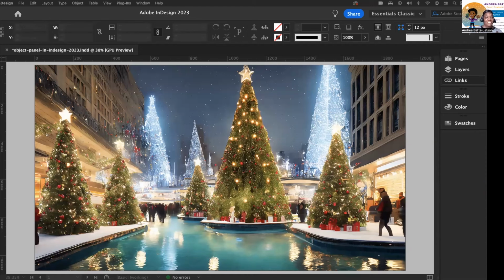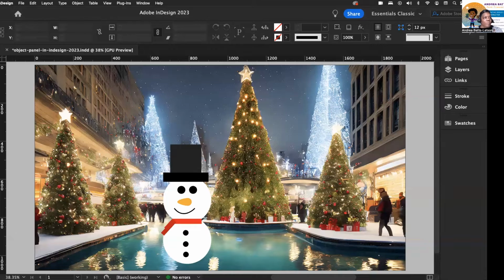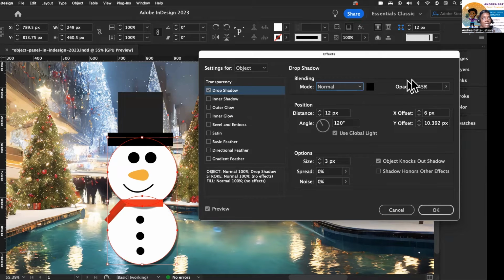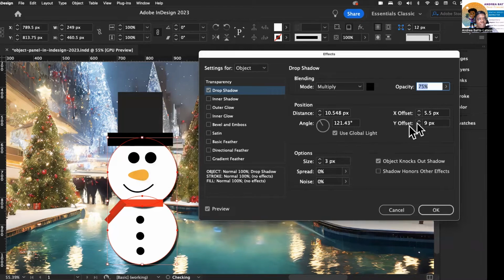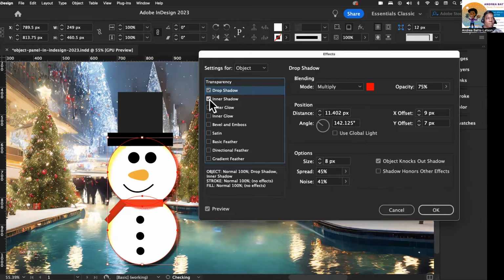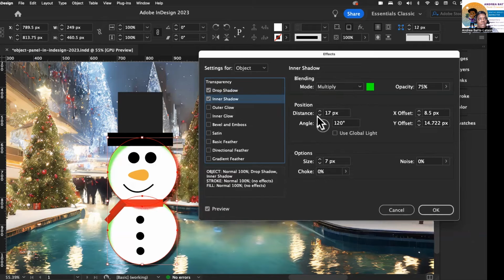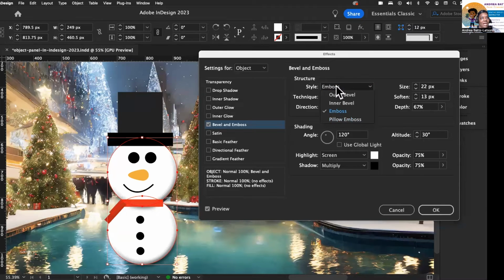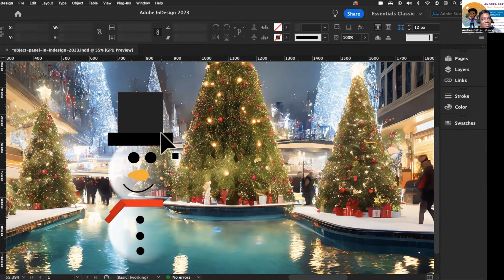Unleash Your Design Magic with Object Effects in InDesign!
Tired of flat, lifeless graphics? Object effects in InDesign are your secret weapon for adding depth, dimension, and a touch of wow to your projects. In this video, we'll dive deep into the world of object effects, exploring:

Shadows and Inner Shadows: Add subtle depth or dramatic intrigue to your objects.
Feathers and Blurs: Soften edges and create dreamy effects.
Bevels and Embosses: Make your objects pop off the page with realistic 3D effects.
Transparencies and Gradients: Play with light and color to create unique and eye-catching visuals.

Object Styles: Save time and ensure consistency with reusable effect presets.